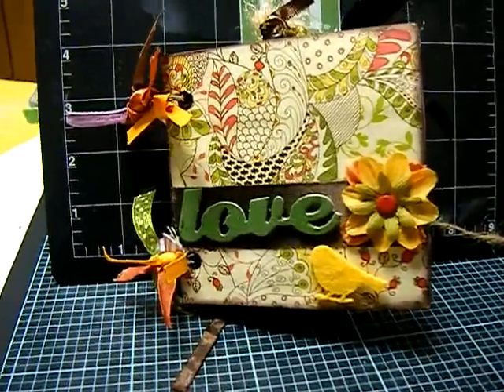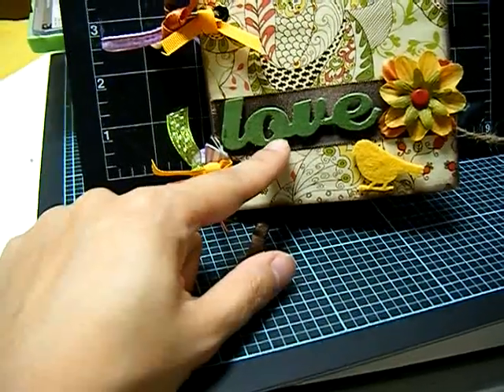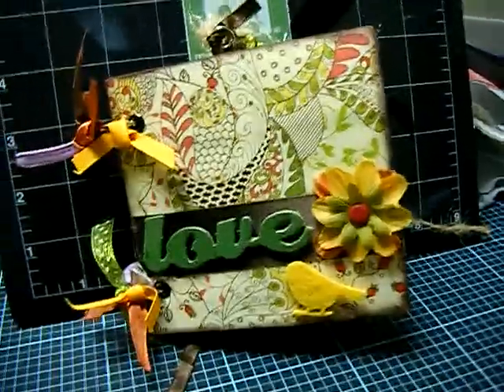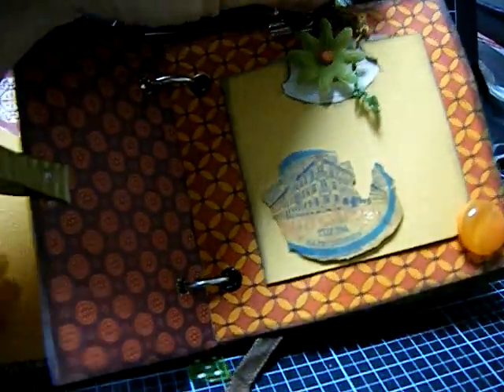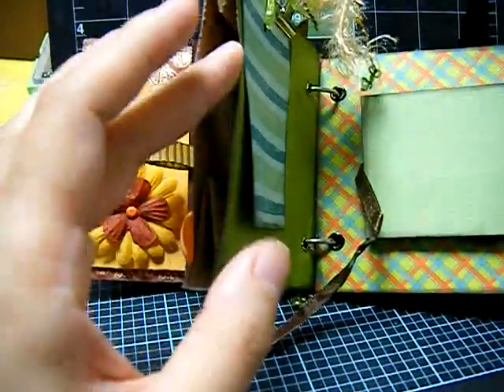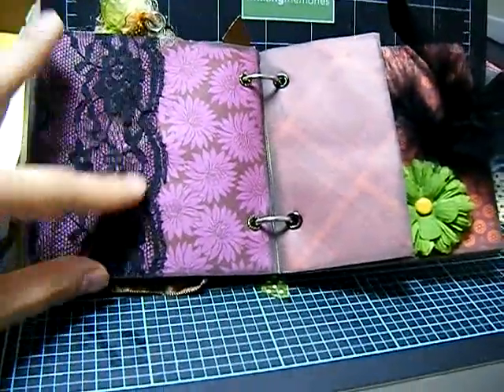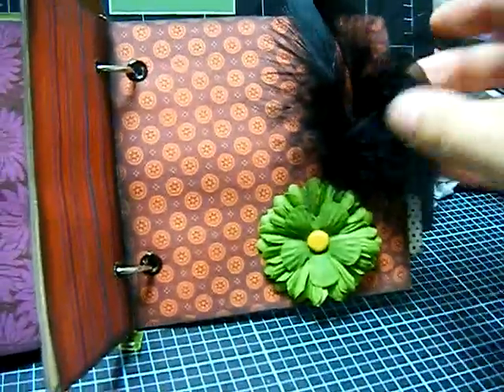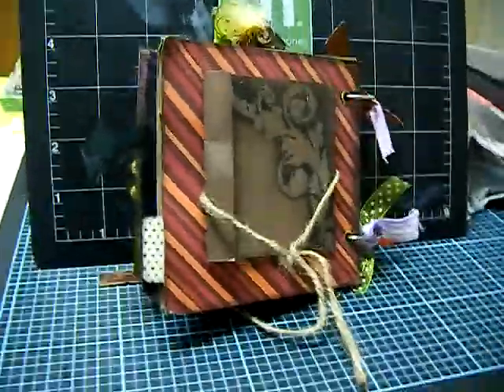Love Indian Summer- Mini Paperbag Album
I used mini paperbags to create my first mini album, hope u like it.